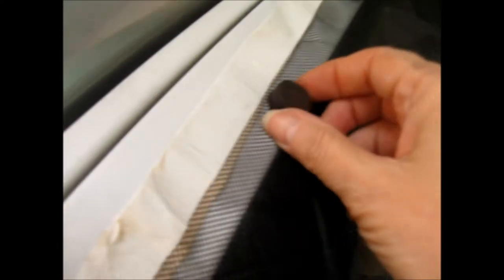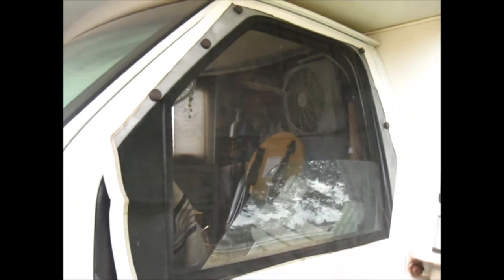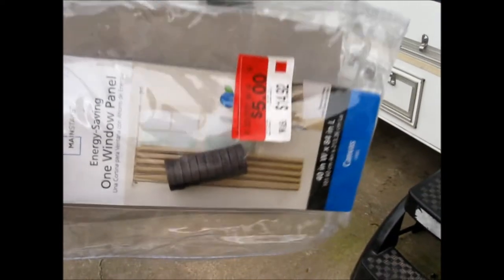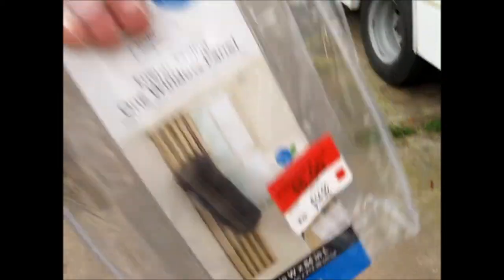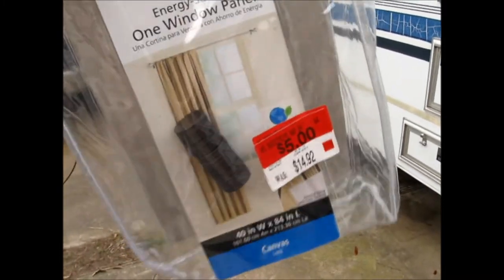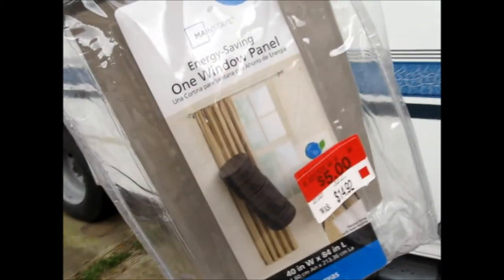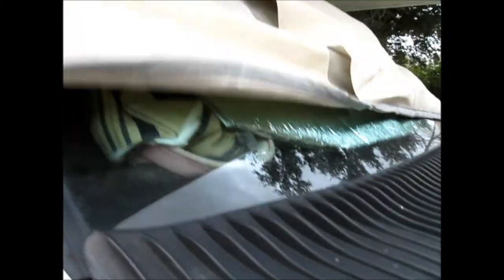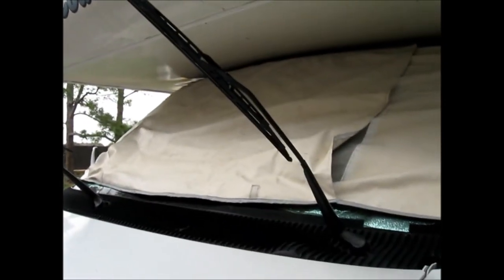Fulltime RVing DIY window screens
How I made my DIY window screens for my cab windows. Anyone could make these for any vehicle!